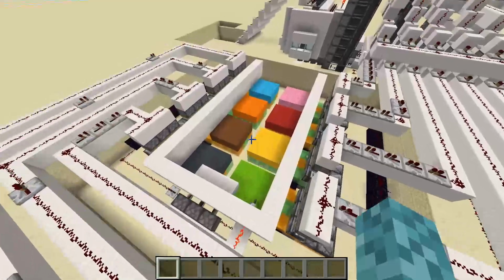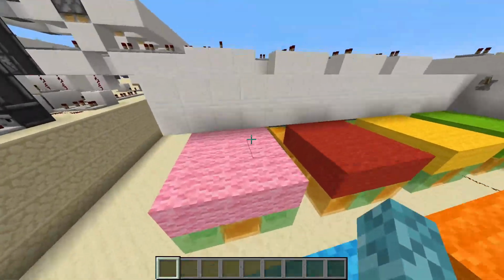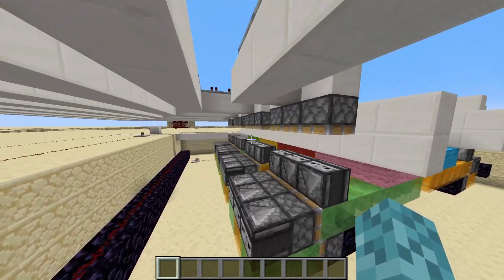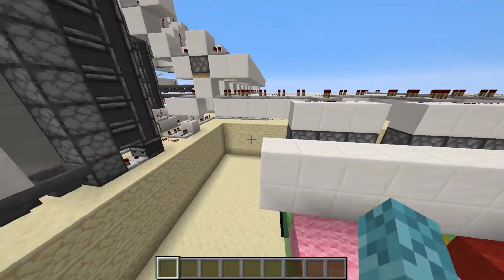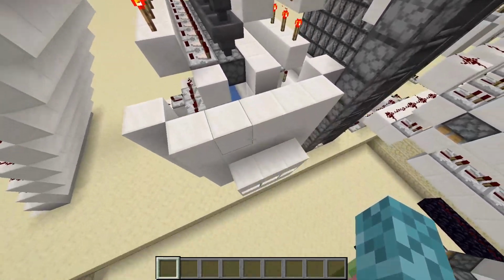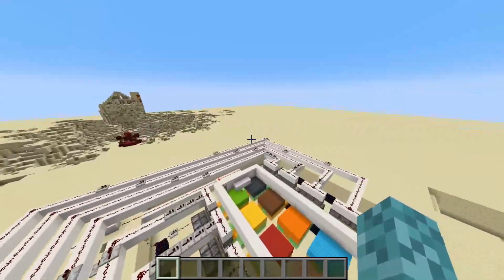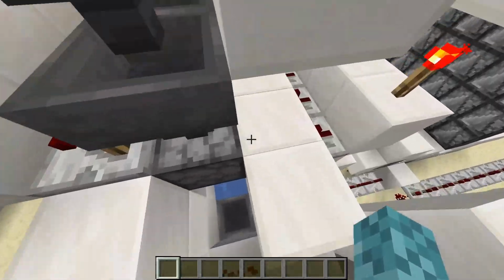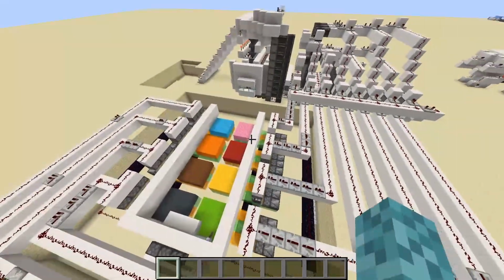I made a Mario Party Inspired Minigame in Minecraft!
In this video, I showcase a relatively simple design for a minigame that could be constructed in survival Minecraft! This design does not use any command blocks, and can accommodate around 4 players.